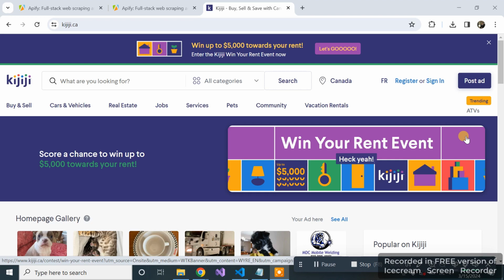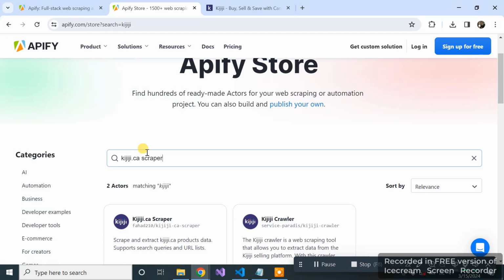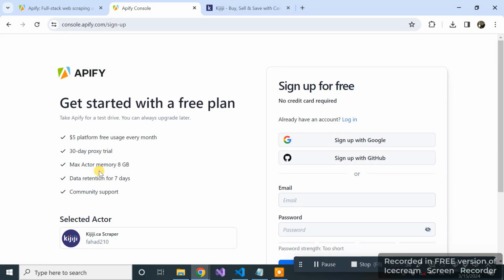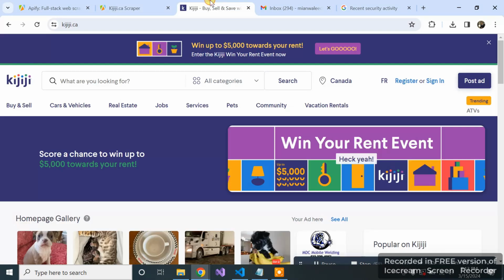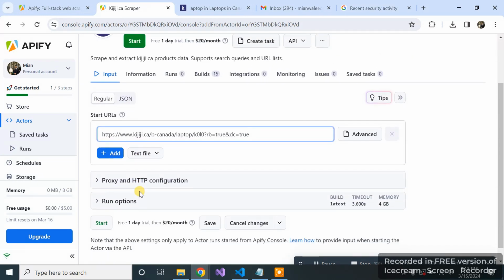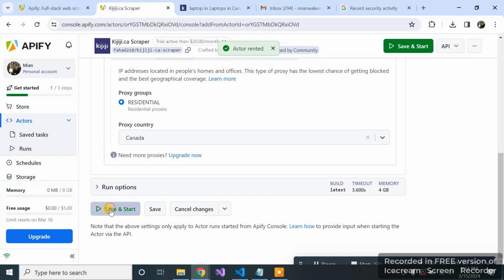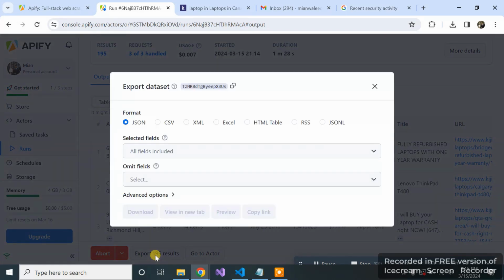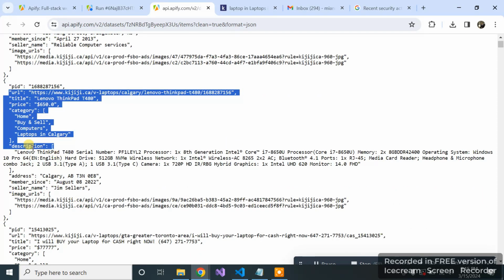Scrape products for free from Kijiji.ca site | SmartSpidering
Easily scrape products data for free from kijiji.ca site
🌟 Exciting News! 🌟

🔍 Have you ever wanted to extract product information from Kijiji -
Buy, Sell & Save with Canada's #1 Local Classifieds effortlessly?
Well, now you can with our latest creation - the Kijiji Scraper deployed on Apify!

Kijiji.ca Scraper · Apify
Scrape and extract kijiji.ca products data. Supports search queries
and URL lists.

🛠️ What does Kijiji Scraper do?

This powerful tool allows you to extract structured product data from
Kijiji - Buy, Sell & Save with Canada's #1 Local Classifieds,
including details like product title, price, description, image URLs,
and more! Simply provide the product listing link and, optionally, a
proxy for seamless scraping.

📢 Feedback Welcome:

We're constantly striving to enhance our tools. If you have any
feature requests or encounter any issues, please don't hesitate to

Ready to revolutionize your web scraping experience? Try out the
Kijiji Scraper on Apify today!